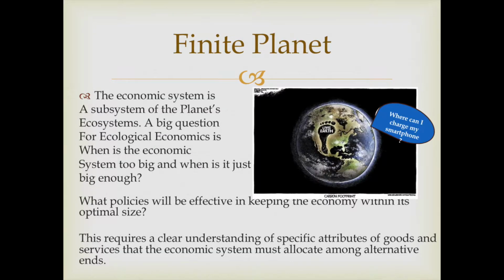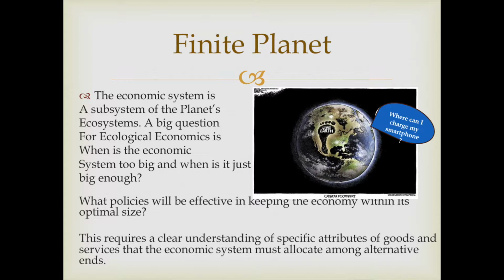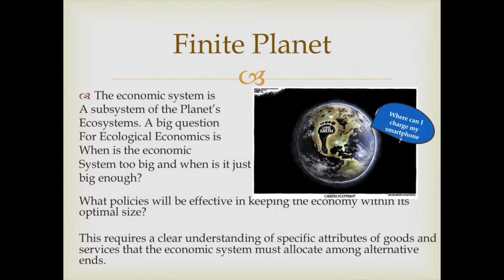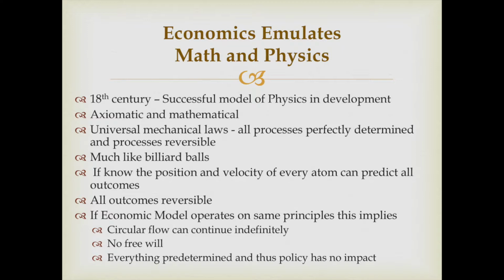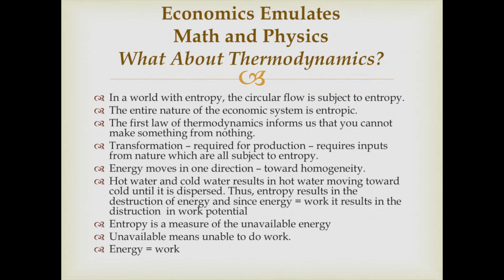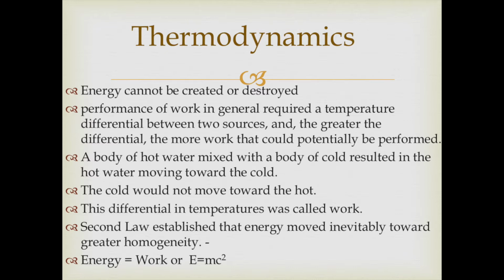Chapter 4 Nature of Resources the Resources of Nature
Textbook: Ecological Economics: Principles and Applications
Videos support University of Alaska Southeast Economics Courses